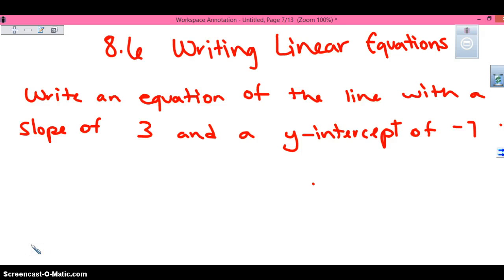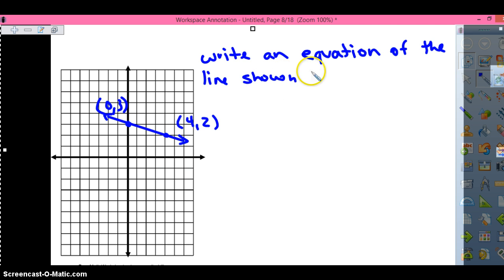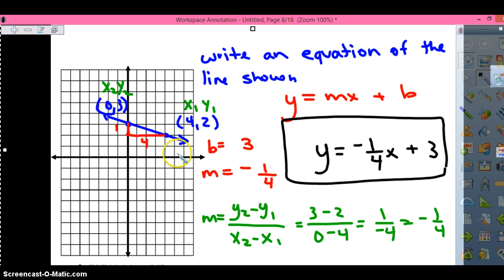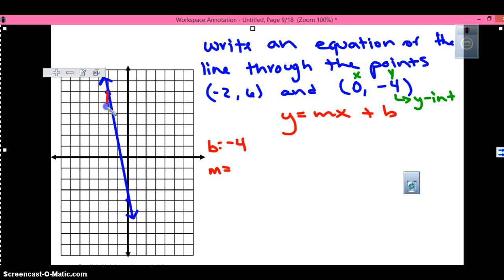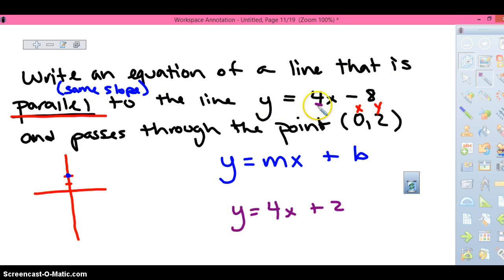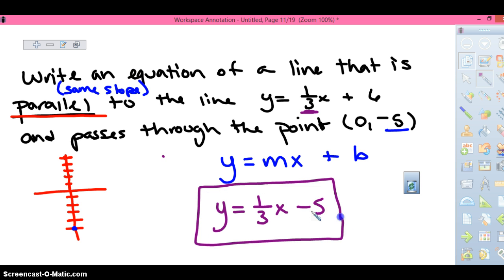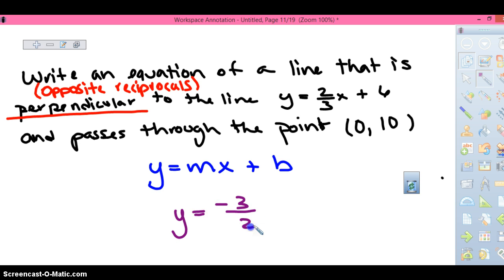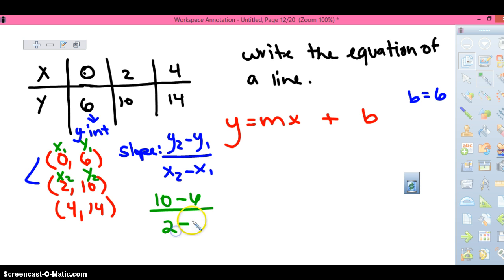Writing Linear Equations